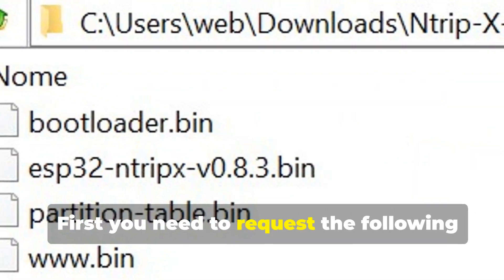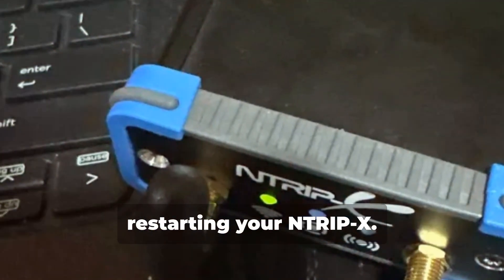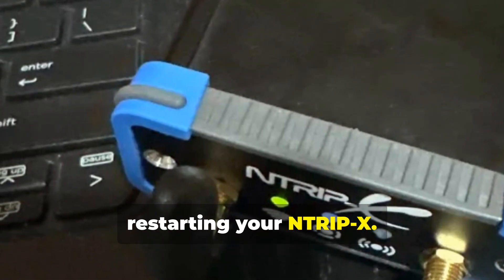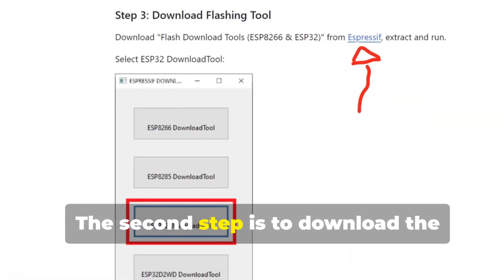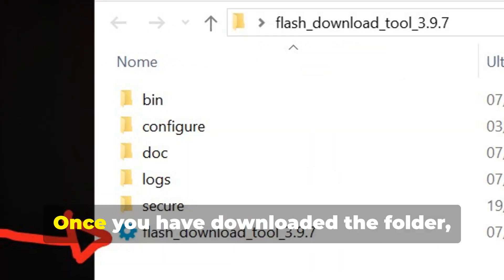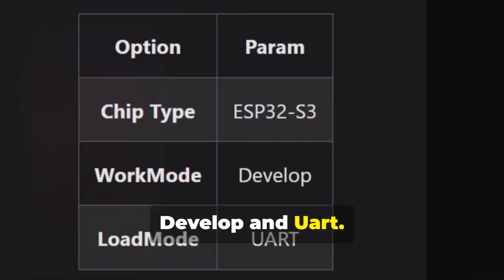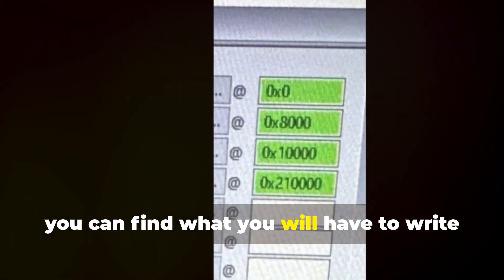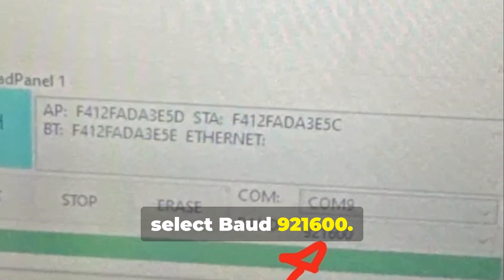How to Flash & Reset your NTRIP-X GNS-Electronics: Step-by-Step Guide - ONOCOY DePIN GNSS Project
Hi everyone, in this new video we will see how to reset the GNS-Electronics NTRIP-X. If by chance you have flashed an incorrect file or are having problems with your device, this guide is for you!
First you need to request the following files from GNS-Electronics:

bootloader.bin @ 0x0
partition-table.bin @ 0x8000
esp32-ntripx-v0.8.3.bin @ 0x10000

Via for example your order number by emailing support or even on the Onocoy Discord. They are essential for resetting and restarting your NTRIP-X.

The equipment I'm using for Triple Mining is:
1) This whole set from Ardusimple for Onocoy & RTKDirect:
2) Geodnet Hyfix Triple-Band

For those interested in purchasing GEODNET Hyfix Triple-Band you can use coupon ILCAPOFOX to get a 50€ discount on Freshminers:
It is an official European reseller and is very convenient for Europe if you don't want to pay customs or high shipping.

Or if you want you can use coupon ILCAPOFOX to get 60$ discount on EasyNav

If you find the Ardusimple too complicated (or takes too long) then I advise you to buy the Plug&Play NTRIP-X.